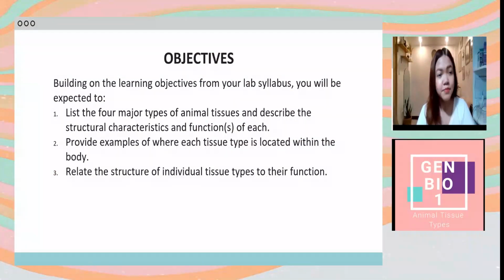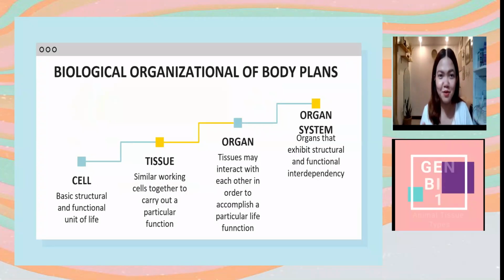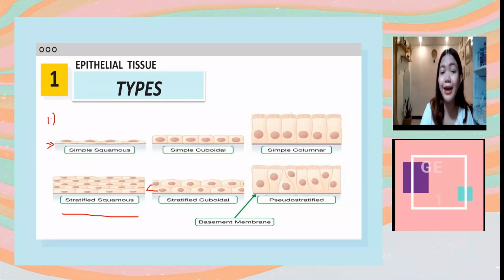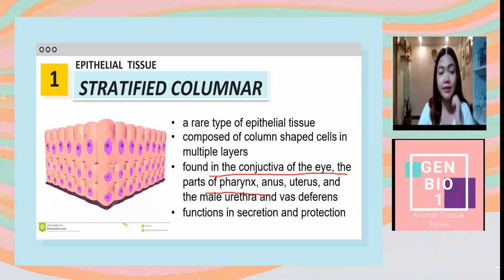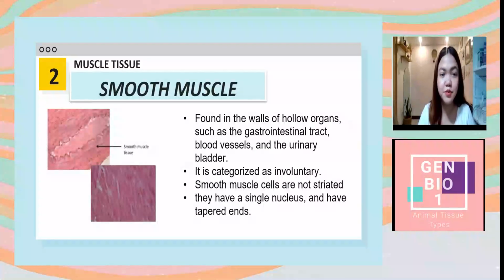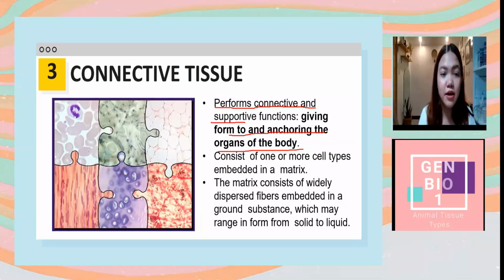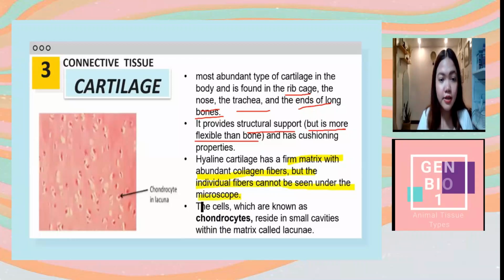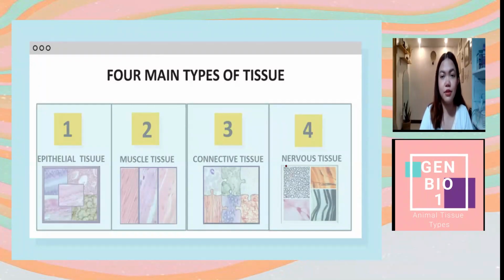Lesson4a Animal Tissue types